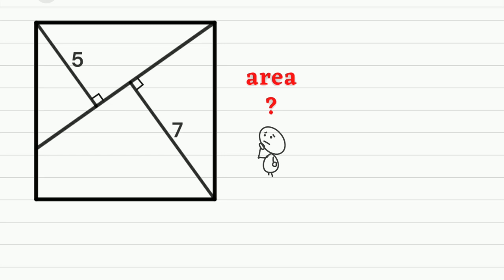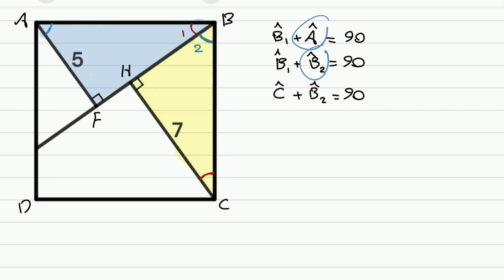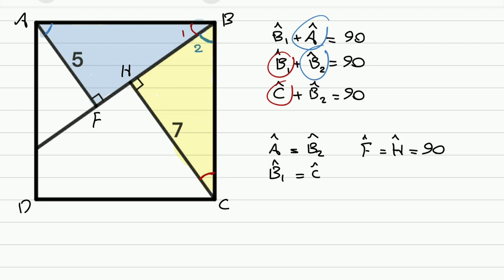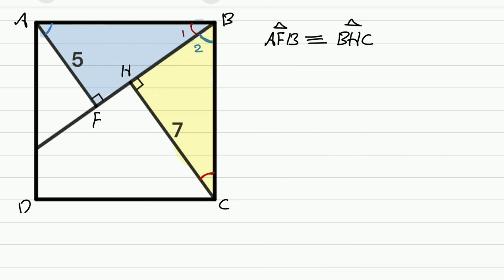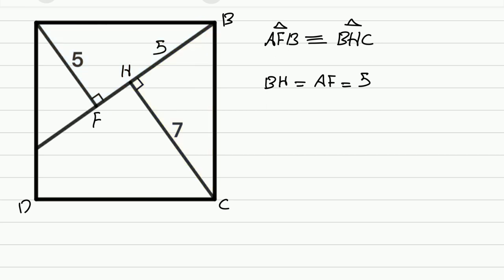Find The Area Of The Square | Daily Math Geometry